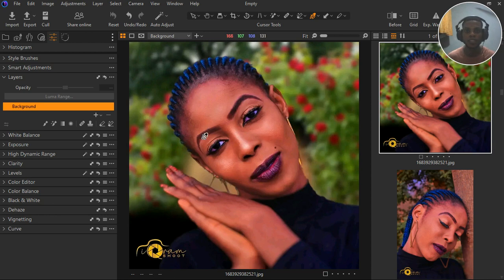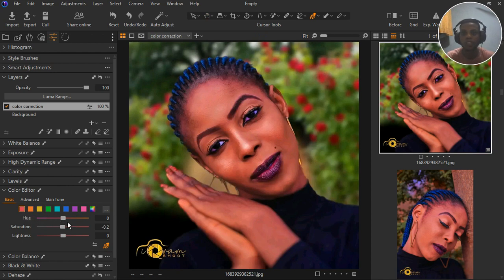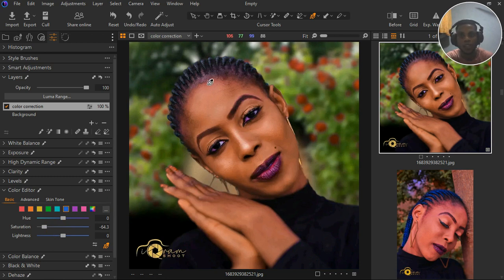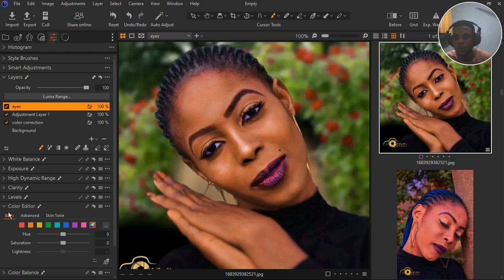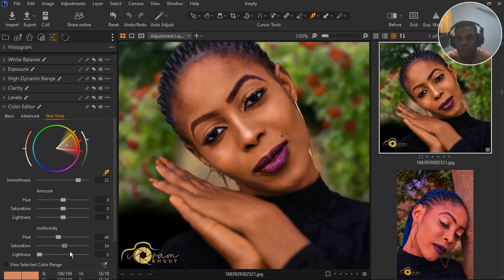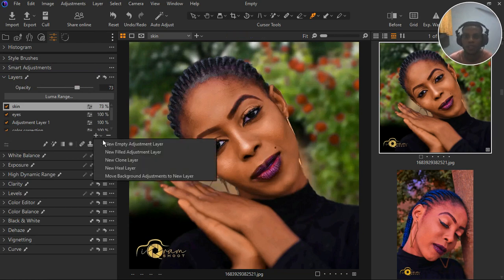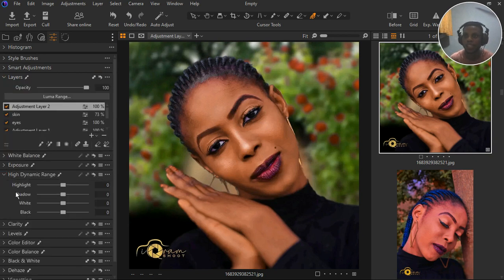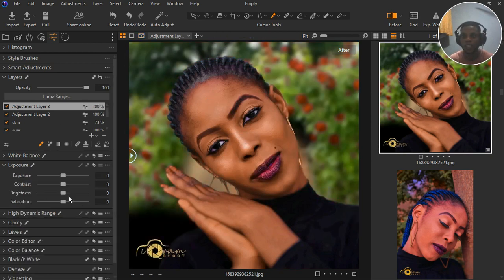How to Make Phone Camera Images Look Professional Using Capture One. Capture One Tutorial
Learn how to retouch phone your images in capture one
Hair Darking, color correction, eyes and whitening and skin profile